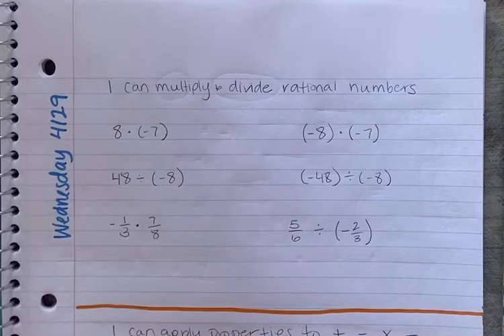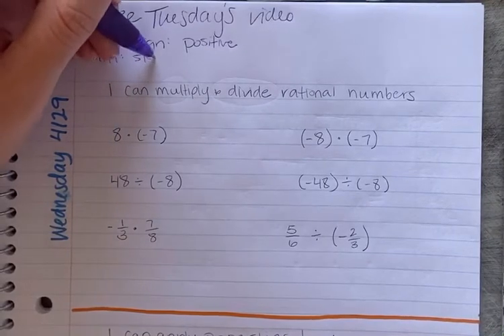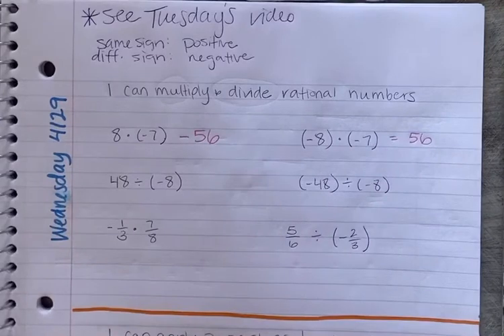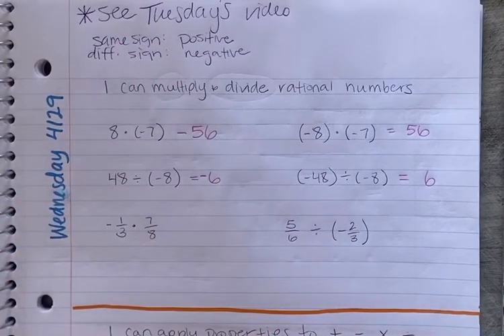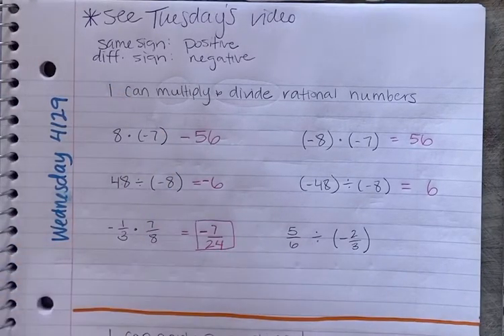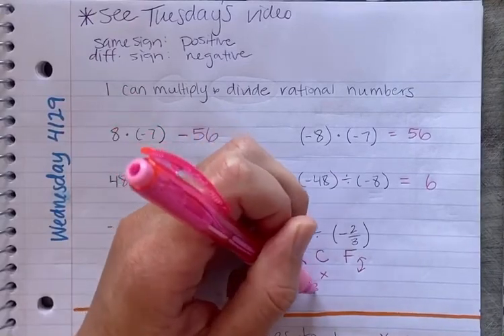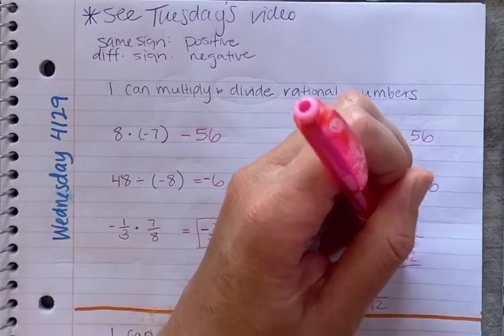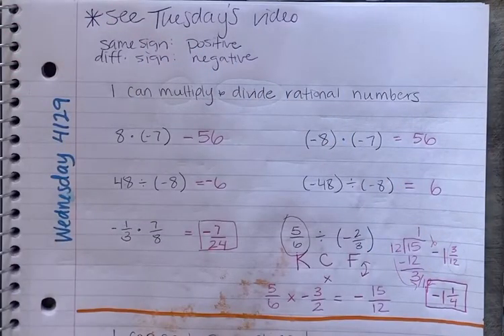Math Review Video #13